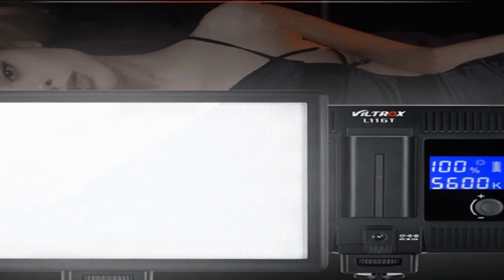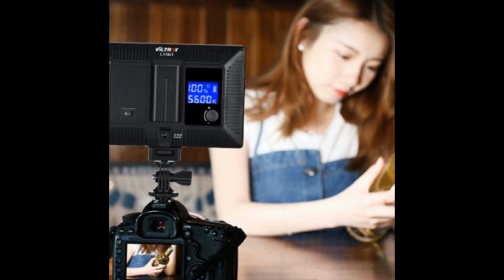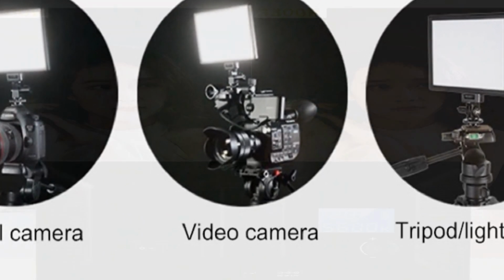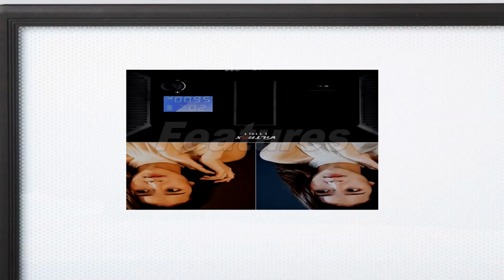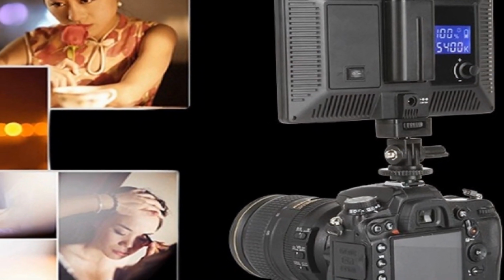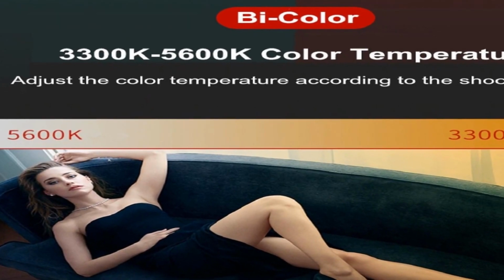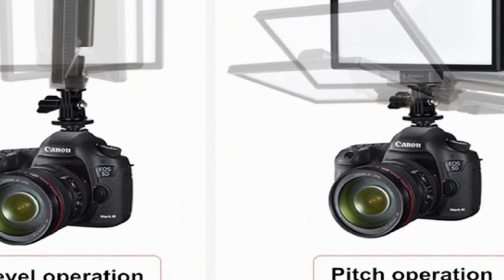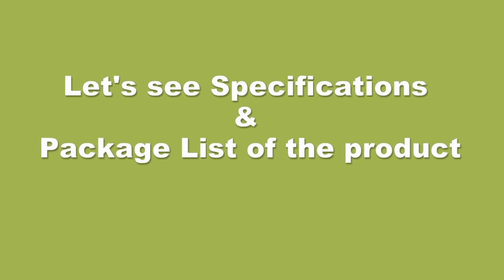Best Photography Lights - Best Photography Lights [2019]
Video/Photography Light Product Details:

* Viltrox L116T LED Video Light adopts the newest LED honeycomb design.

* It has high brightness, nature and soft lights, adjustable color temperature(3300K-5600K). The high definition LCD display let the operation interface is clear.

* You can adjust the brightness and color temperature steplessly. It's suitable for portrait, children, wedding, etc, supplying perfect and enduring fill-in light when shooting and recording.

* The hot shoe adopts durable metal baseboard. It can be mounted on DSLR, DV camcorder and tripod.